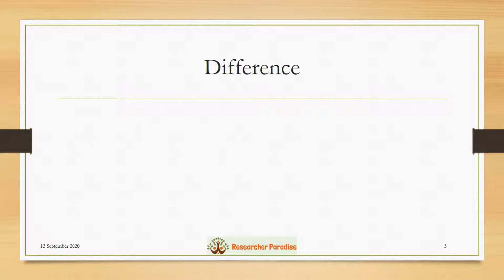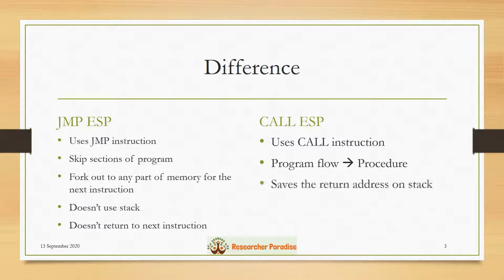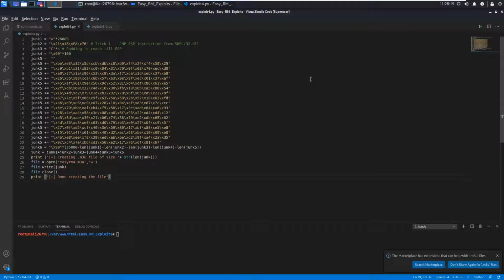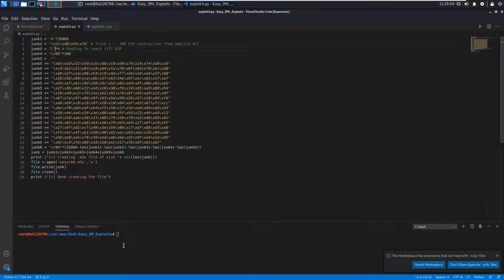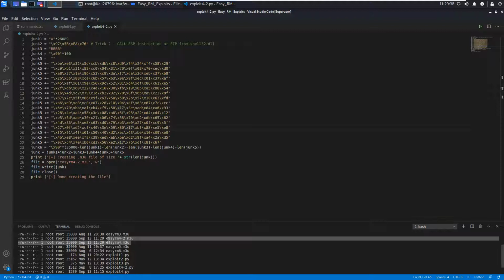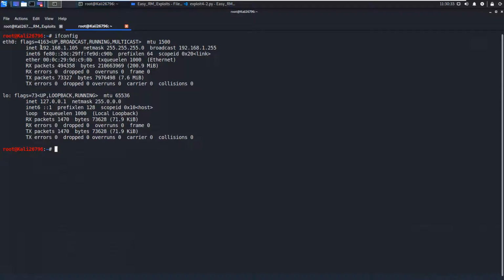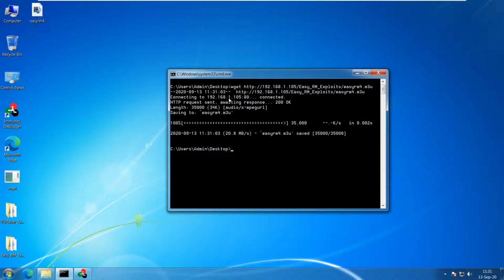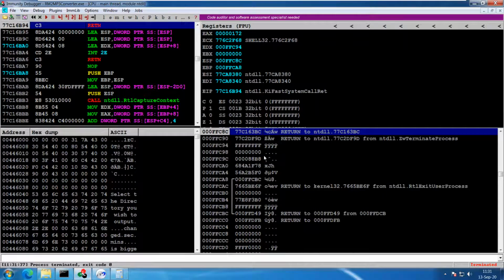Difference between JMP and Call